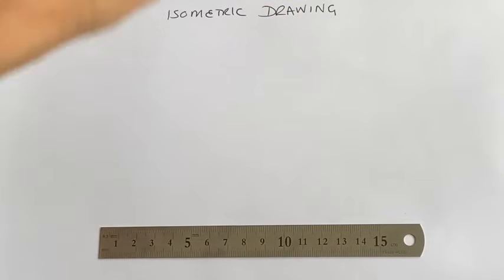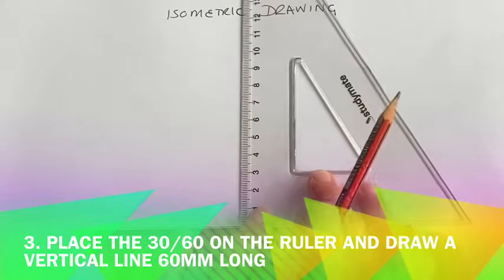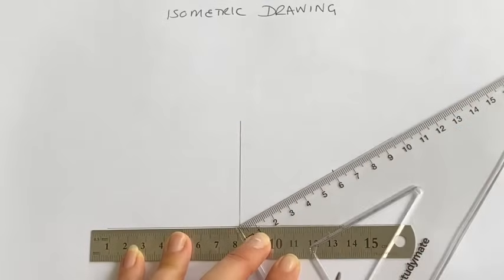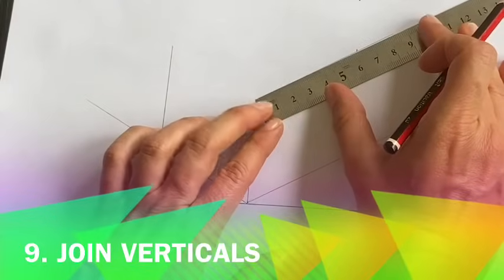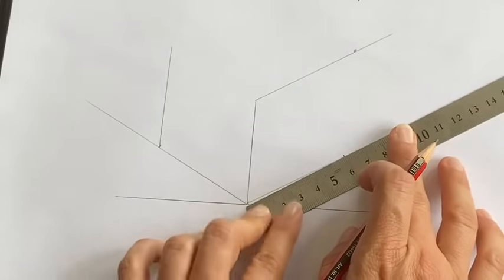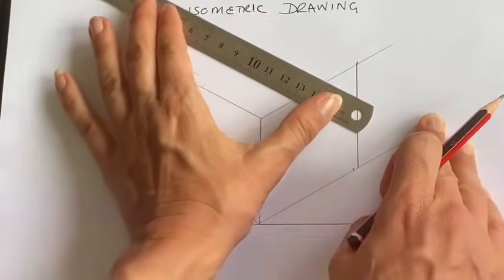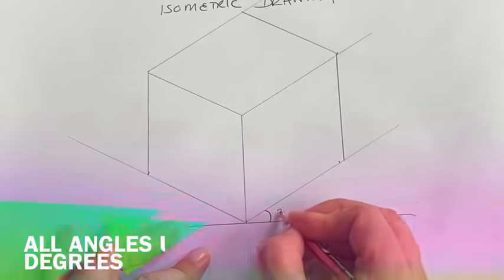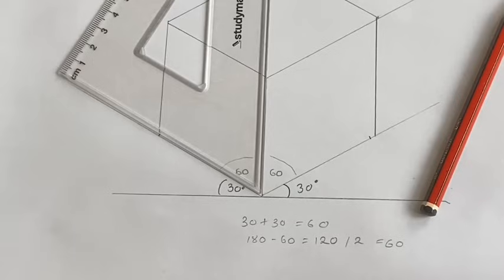How to Draw an Isometric Cube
Using a 30/60 set square and a ruler to draw and isometric cube - a teachers guide